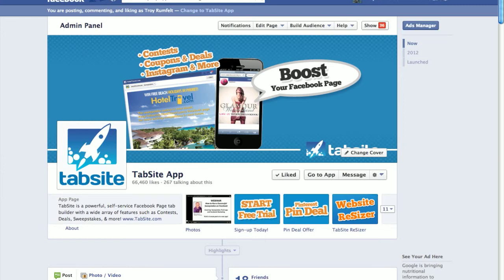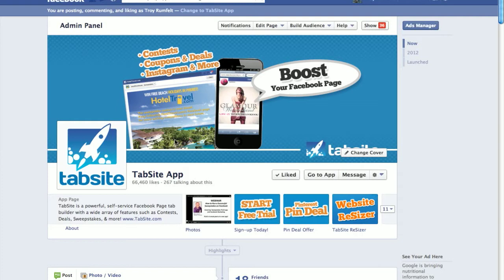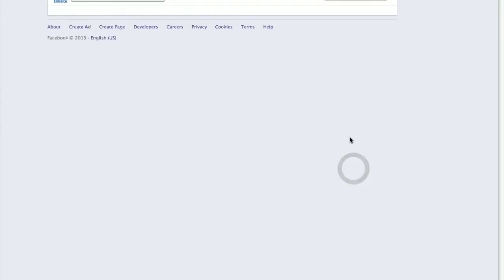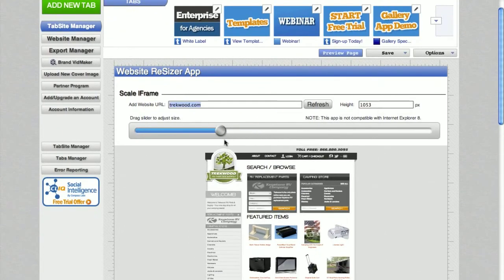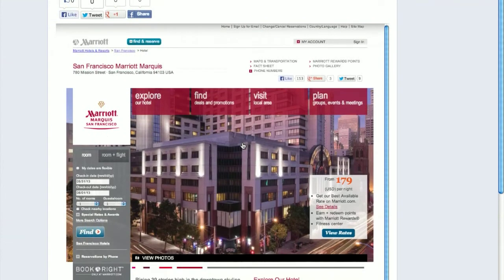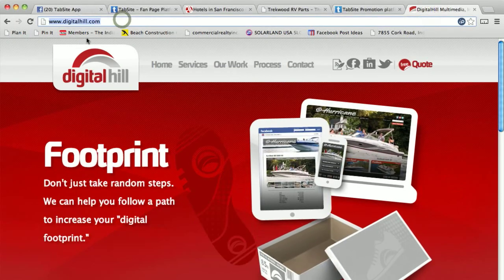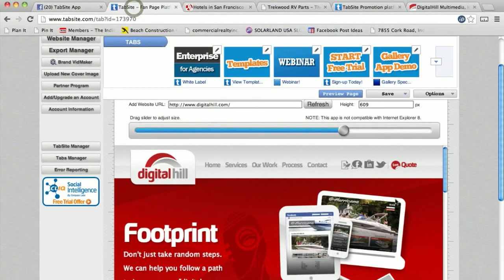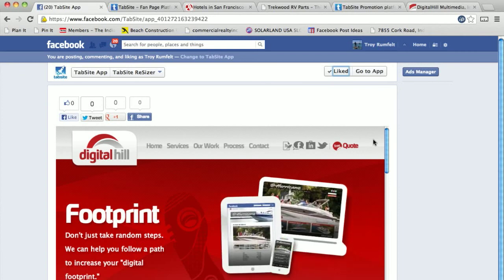TabSite Website ReSizer App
Website ReSizer application from TabSite. This is a great new app from TabSite that allows you to put your website inside a tab on a Facebook Page and scale it to fit with in the 810 pixel width of the tab. Add any URL to your Fan Page.
- Great for any Website URL
- E-commerce sites
- Hotel Reservations
- Restaurants
- add any website information to your fan Page by simply adding in the website URL address.

This feature is available with the Platinum version of TabSite.